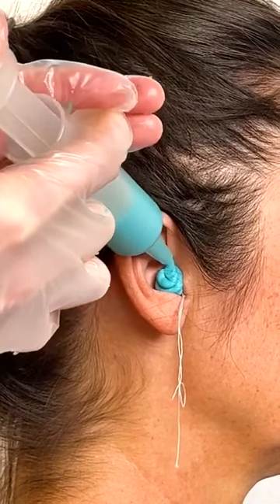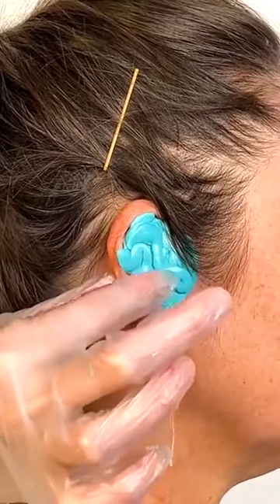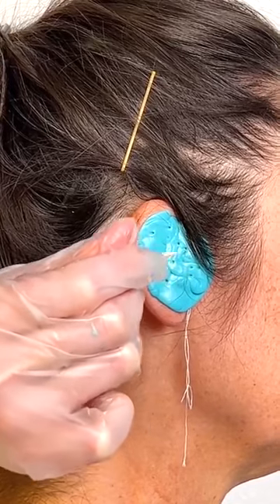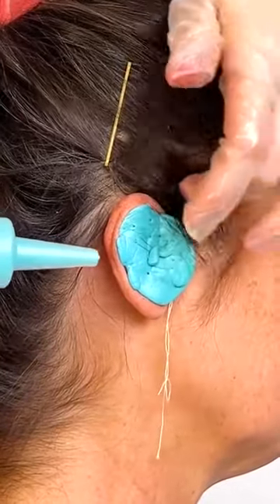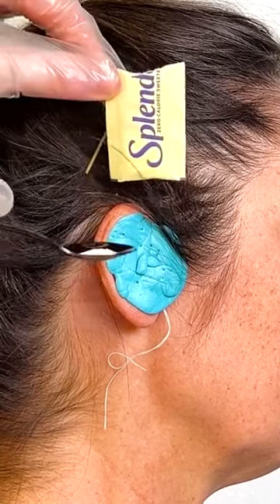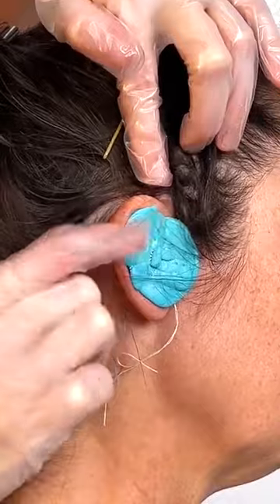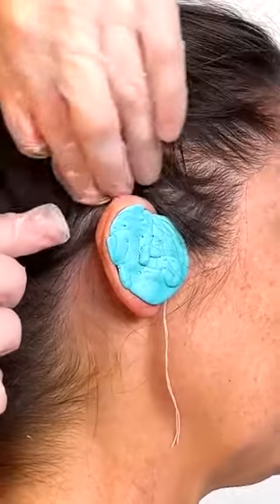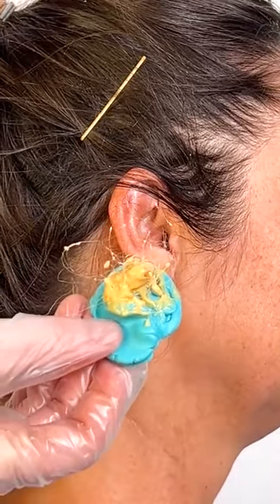Ear wax removal